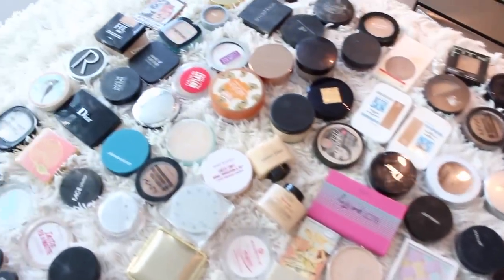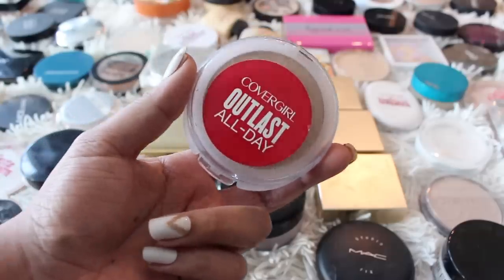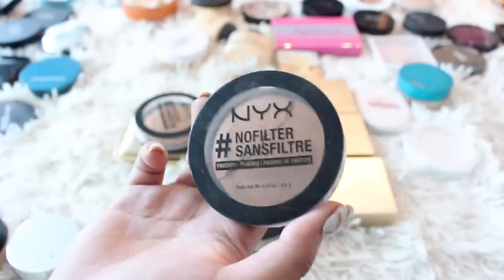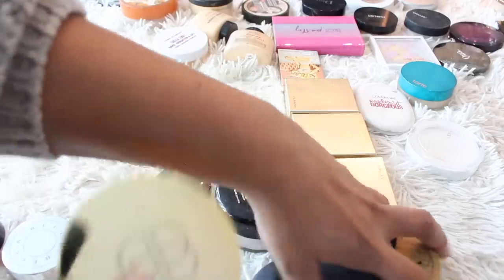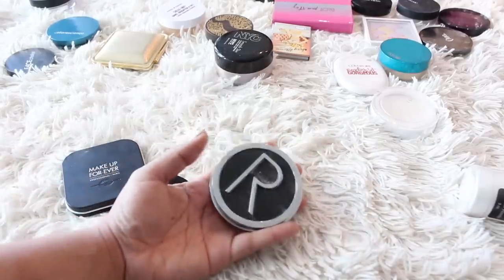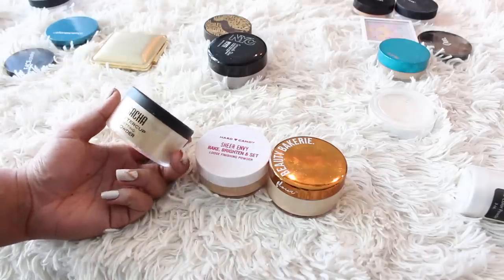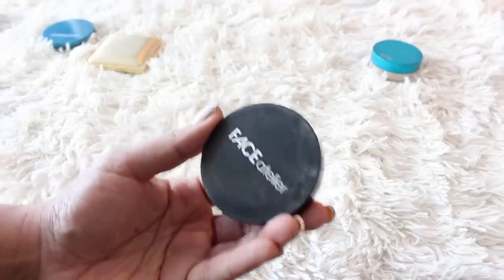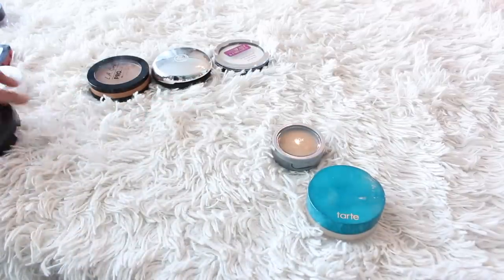MAKEUP DECLUTTER: POWDER! OVER 100 POWDERS! Makeup Declutter Series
Back with another makeup declutter!! Today we're doing a powder declutter, I have ... .over 100. So it's time to clean them up haha!!

Foundation Reviews for Oily Skin

 On my face:
Maybelline SuperStay Foundation 312 Golden
Colourpop No Filter Concealer Light 20
Colourpop No Filter Concealer Medium 30
Real Techniques Setting Brush
Make Up For Ever Micro Finishing Powder Banana
Benefit 24 Hour Brow Setter
Annabelle Eyeshadow Primer
L’Oreal Voluminous Lash Primer
Rimmel Wonderfully Real Mascara
Colourpop Bronzer Rodeo Drive
Colourpop Main Chick
Colourpop Boy Next Door
Colourpop Lip Liner BFF3
Colourpop Lippie Stix Tootsi